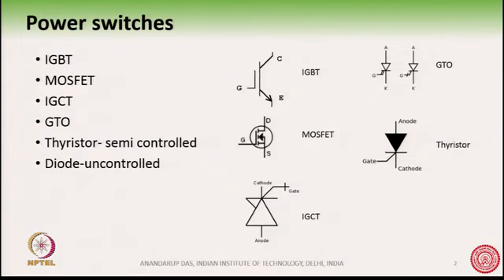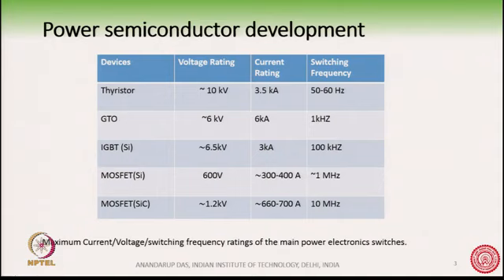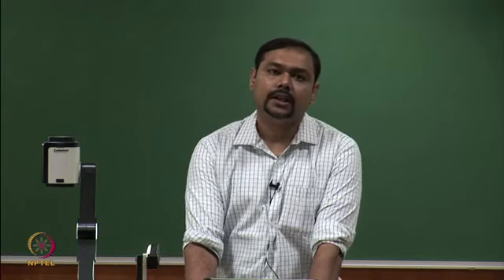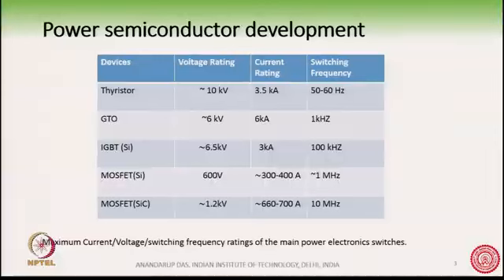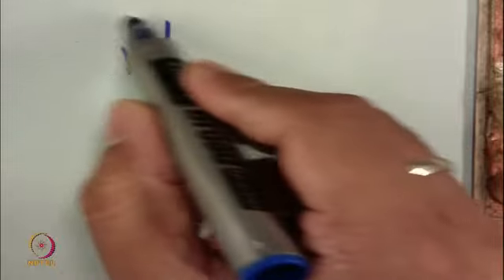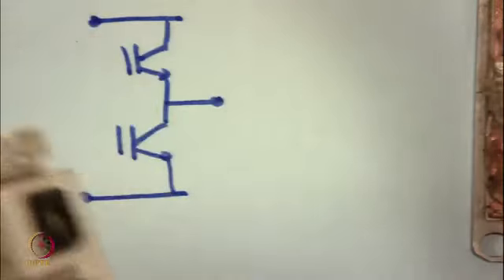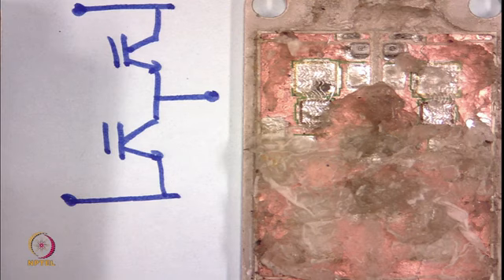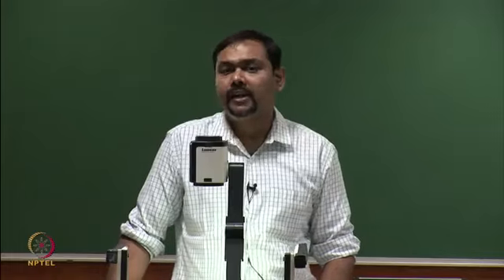Basic Introduction to Power Devices swayamprabha 8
Course Name: High Power Multilevel Converters- Analysis, design and operational issues
Name of Presenter: Prof. Anand Rup